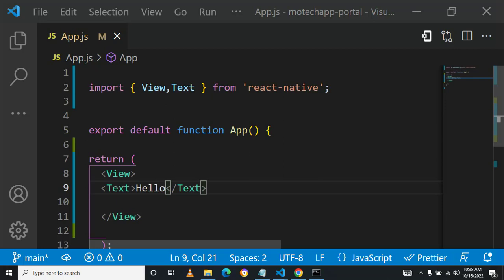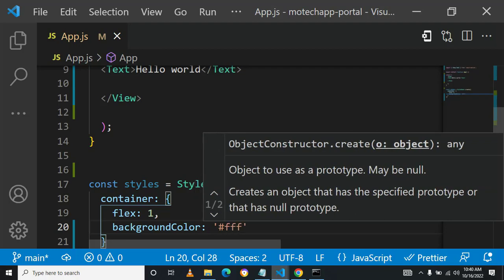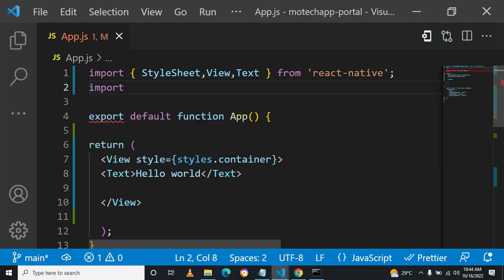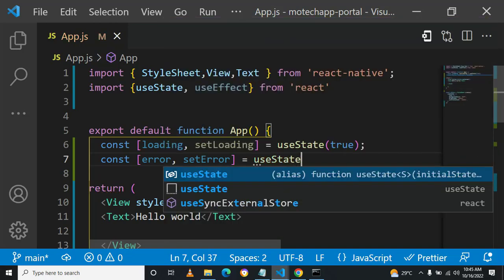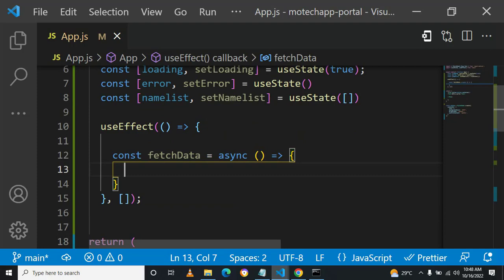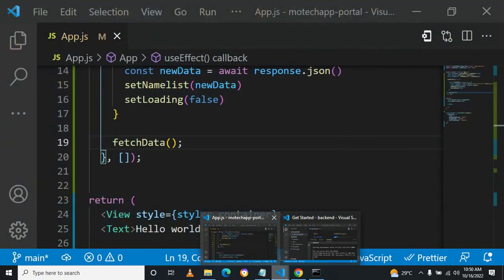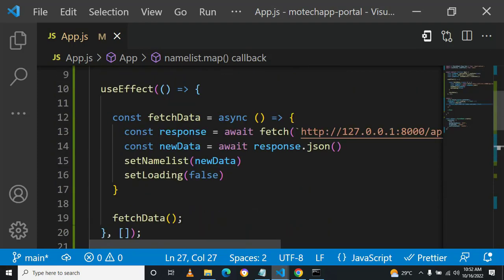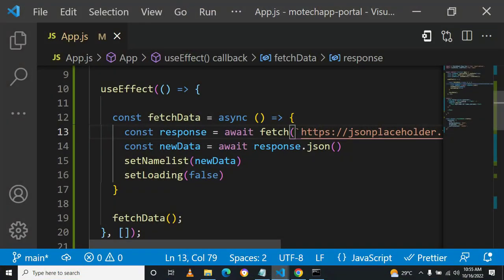How To Consume API On React Native - Django